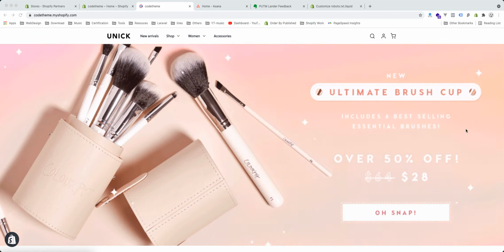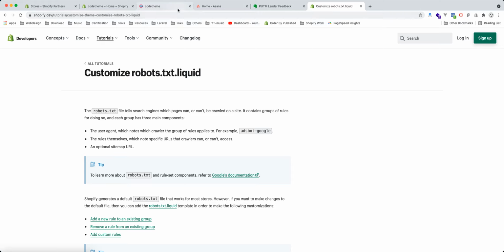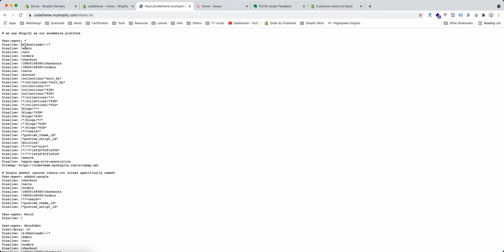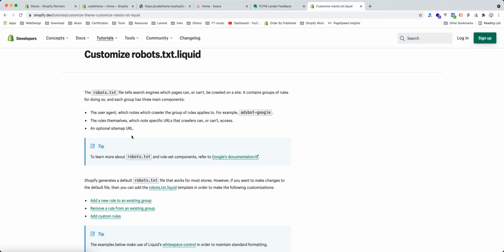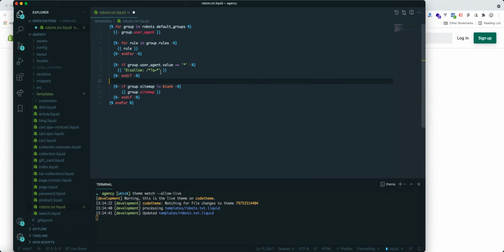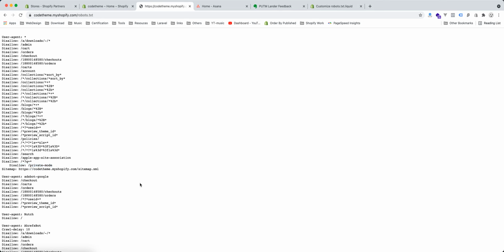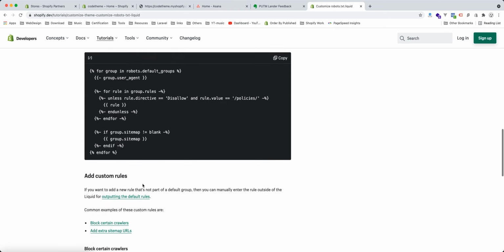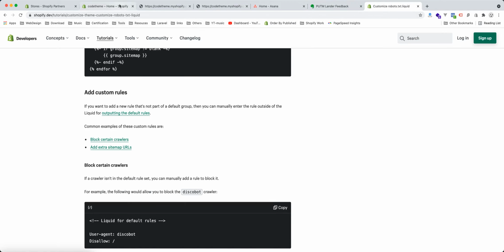How to Edit robots.txt on Shopify Stores?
Yes, it's possible now. You can edit robots.txt on your Shopify store now. In this video, you learn how with practical examples.

adding robots.txt to Shopify
what is Shopify robots.txt
how to Shopify robots.txt disallow